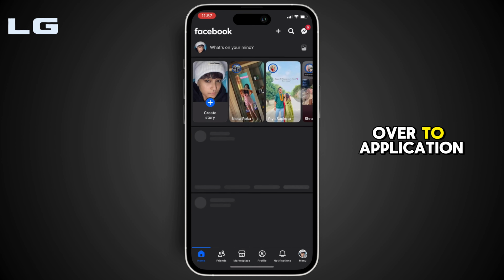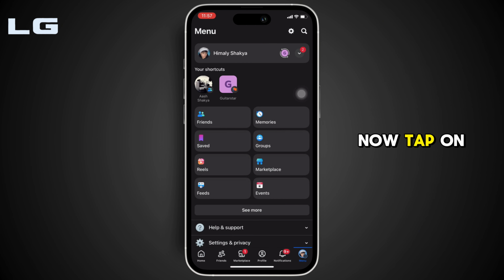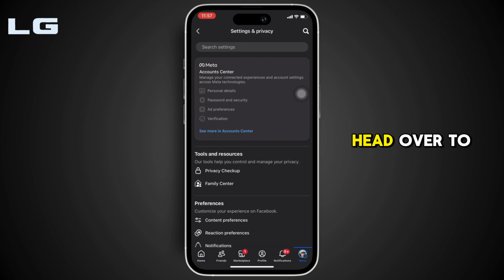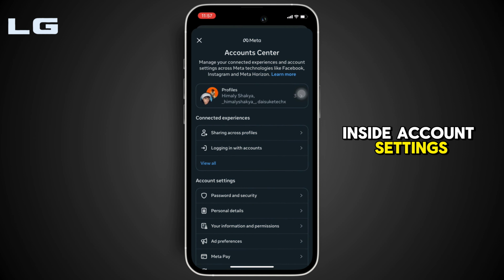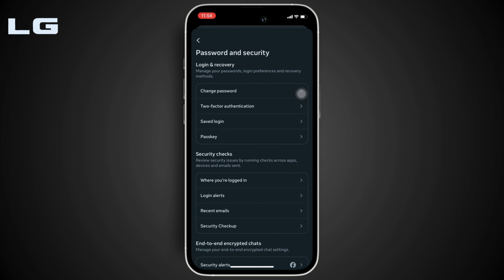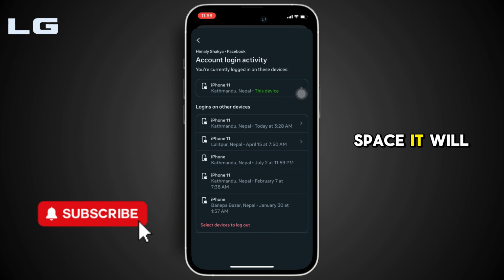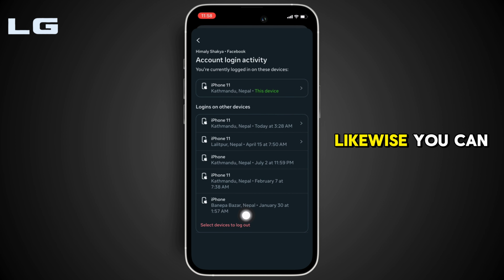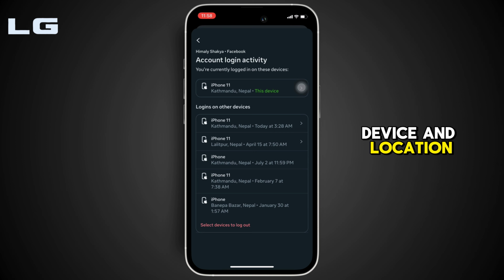How to See Facebook Login Devices & Location (2025)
Want to see every device and location where your Facebook account is logged in in 2025? This video is your step-by-step guide to view active sessions, device types, and approximate locations—so you can spot any unfamiliar access and secure your account fast.

Timestamps
0:00 Introduction
0:10 How To See Facebook Login Devices & Location